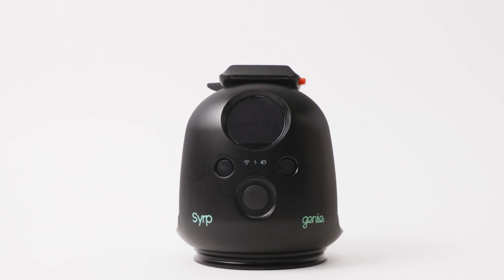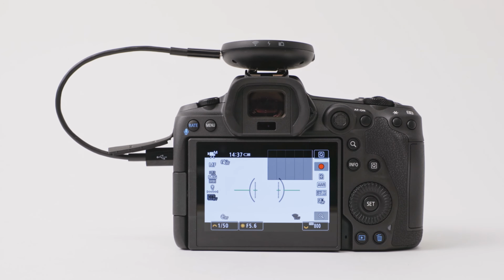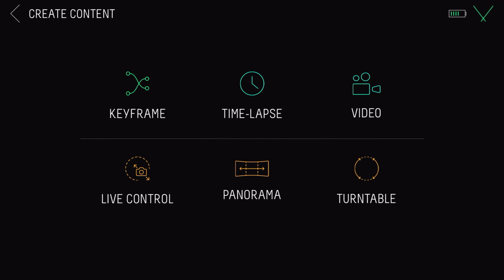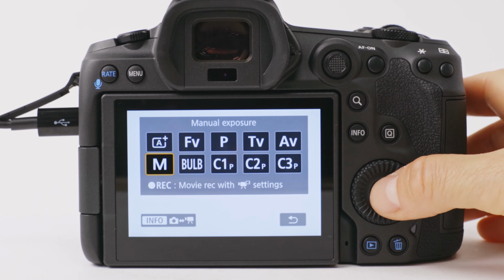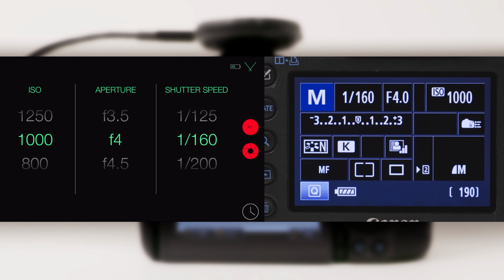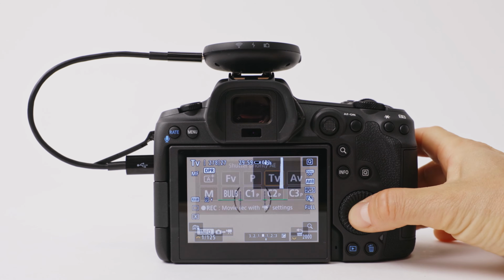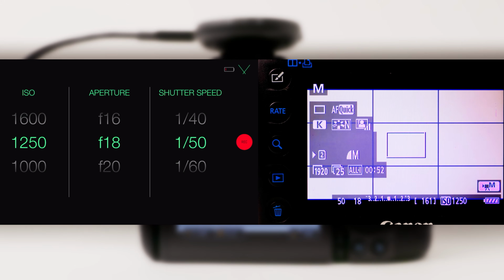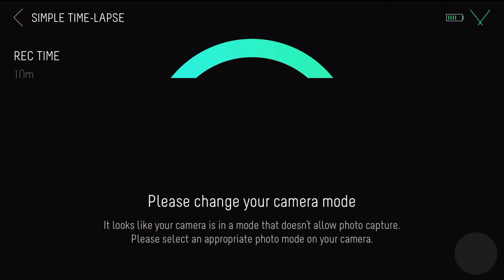Syrp App - Camera Control tutorial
Learn how to control camera settings such as ISO, shutter speed and aperture directly from the Syrp App. This feature is available on Genie Micro, Genie II Linear, Genie II Pan Tilt and Genie Mini II.  Camera Control via USB is only available on select cameras and we will be adding cameras over time as we continue to test and add new models.

Camera control requires the USB cable that comes with your camera.  Please check the compatibility chart to see if your camera is compatible

MB01HVIYIMRHTLL